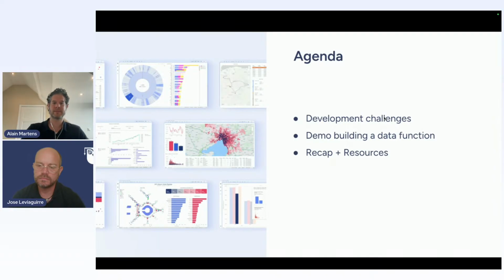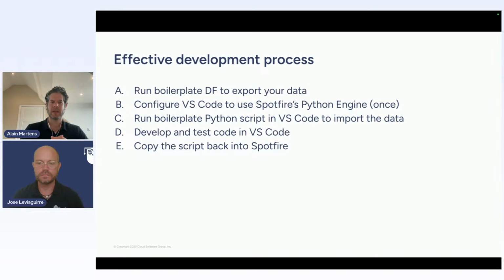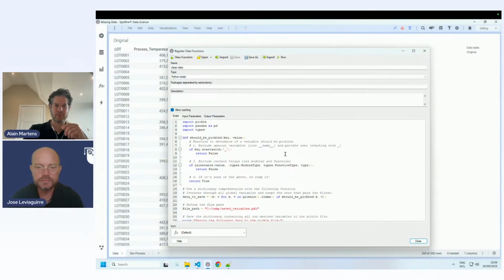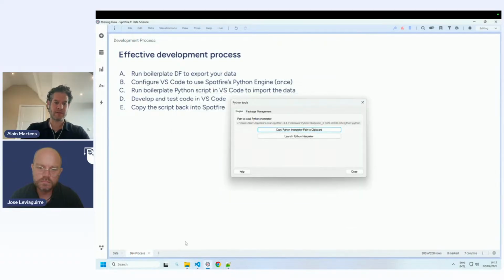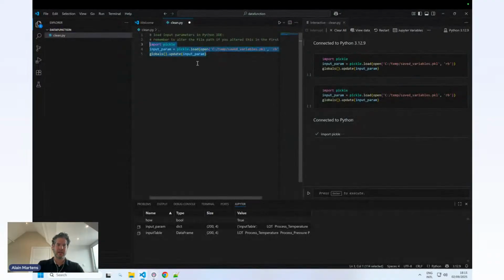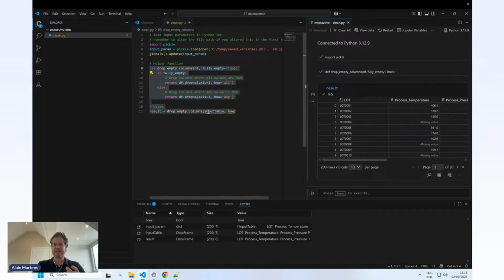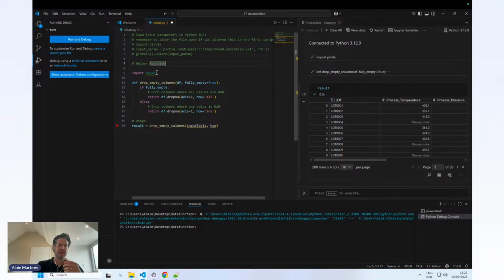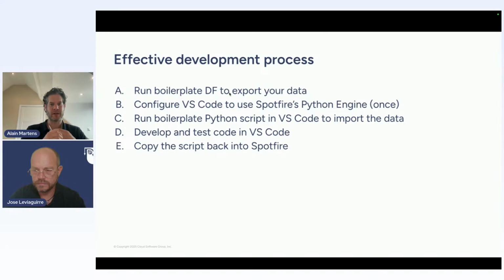Spotfire Data Functions in VS Code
Enhance your Spotfire Python Data Function development using VS Code. This session will show you how to leverage powerful IDE features like debugging, autocompletion (IntelliSense) and making Spotifre data available in both environments for debugging

New to Spotfire?